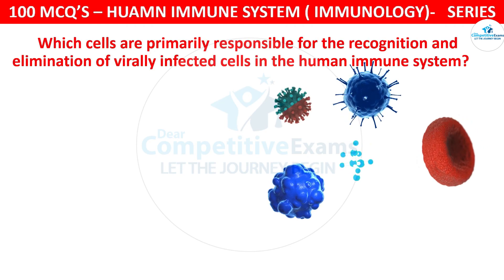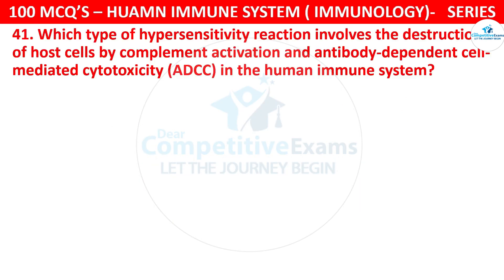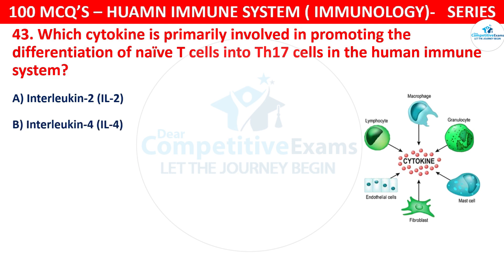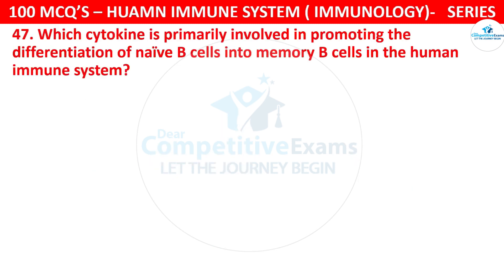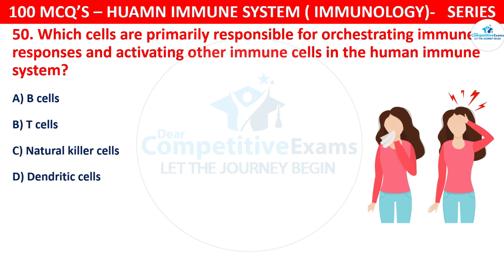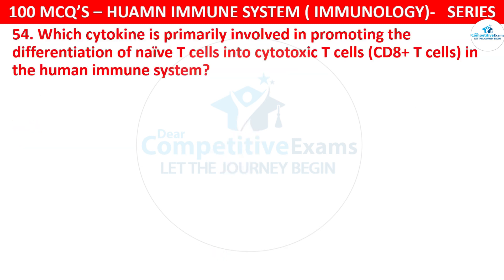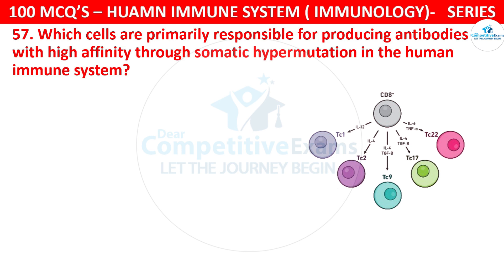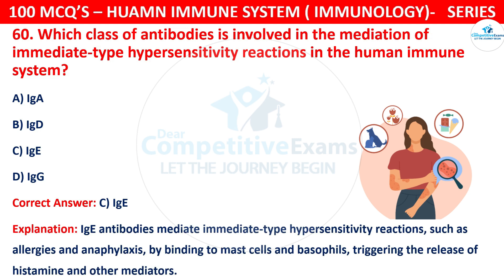100 mcqs on immunology | part 3 | immunology mcq questions and answers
100 mcqs on immunology | part 3 | immunology mcq questions and answers | immunology

In This Video We Are Talking about partv 3 of 𝟏𝟎𝟎 𝐢𝐦𝐦𝐮𝐧𝐨𝐥𝐨𝐠𝐲 𝐦𝐜𝐪 𝐪𝐮𝐞𝐬𝐭𝐢𝐨𝐧𝐬 𝐚𝐧𝐝 𝐚𝐧𝐬𝐰𝐞𝐫𝐬,